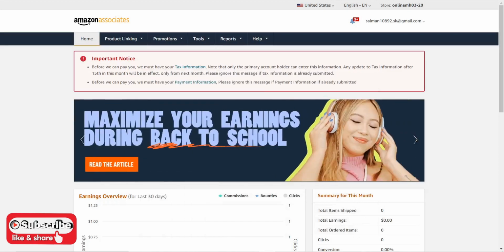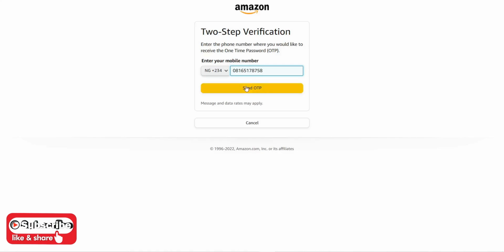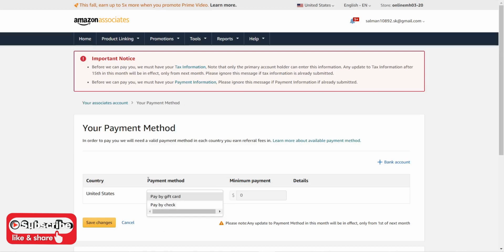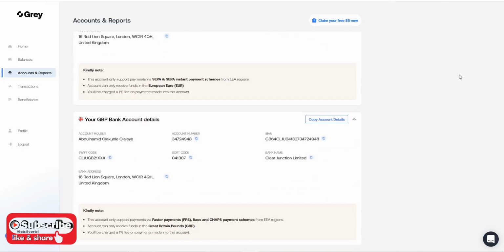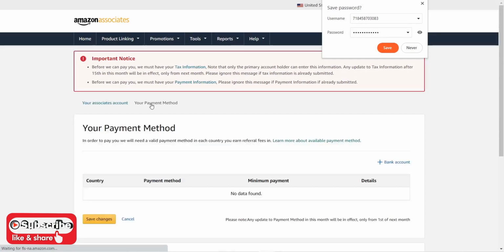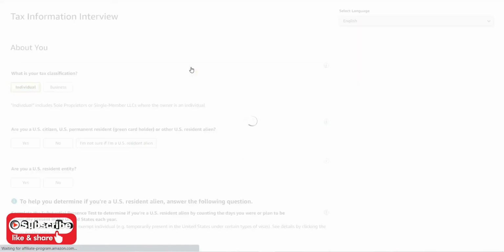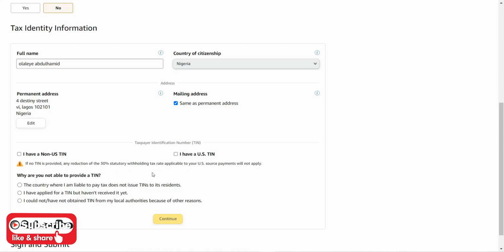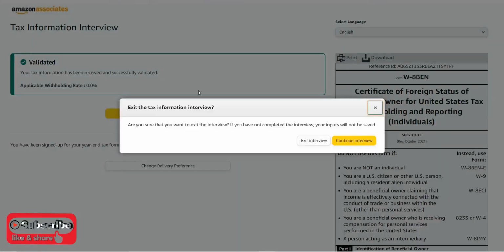How To Add Payment Method & Tax Info In Your Amazon Affiliate Account | Amazon Bounty Program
I showed in this video how to add your payment method and fill in tax information on your Amazon affiliate account. This is will enable you receive payment to your bank account from Amazon when you have reach the $10 minimum payout limit..

What is Amazon bounty program?

Amazon bounty program is like a referral/cpa way to make money on Amazon as an affiliate. You earn certain amount per sign up via your link without the referral purchasing anything.

Is Amazon Bounty Program legit?, Is Amazon Bounty Program real or fake?, Does Amazon Bounty Program worth it?

This is a question going on your mind, that is why i made a detailed video on Amazon Bounty Program, so you can clear the doubts on your mind.

Watch This Playlist For More Money Making Opportunities